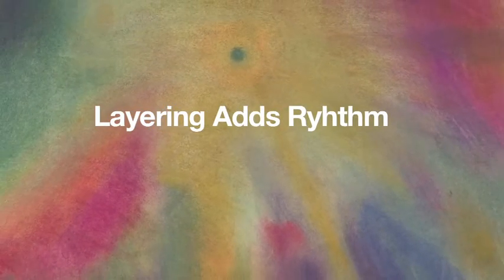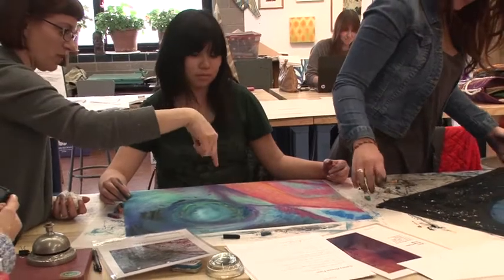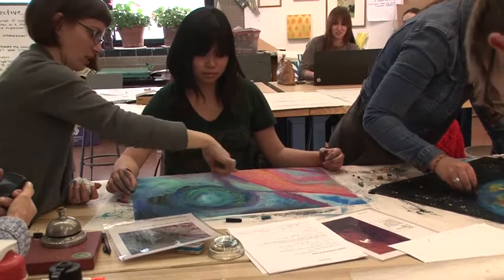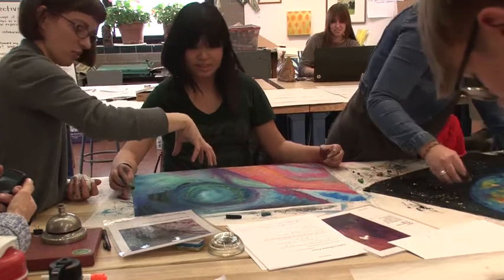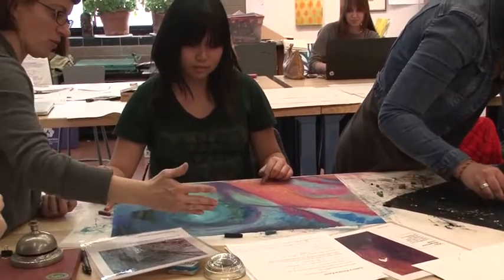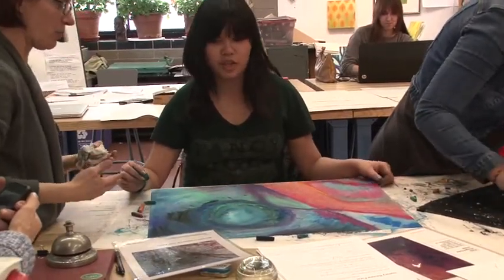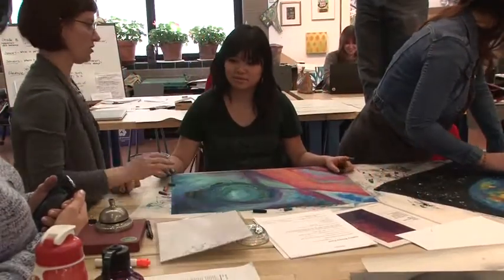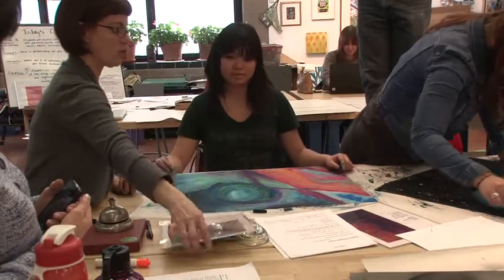Art & the Cosmic Connection - Layering Adds Rhythm